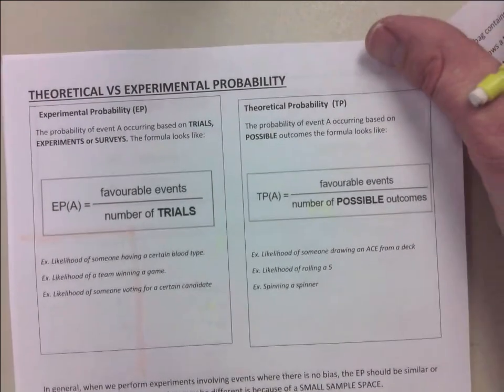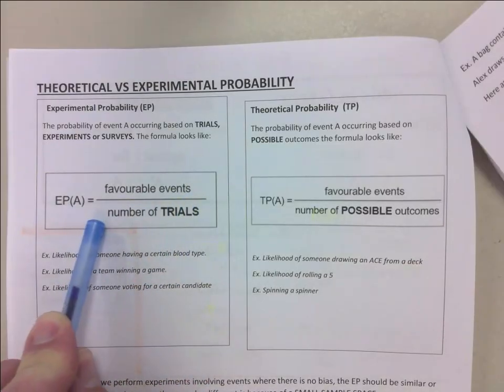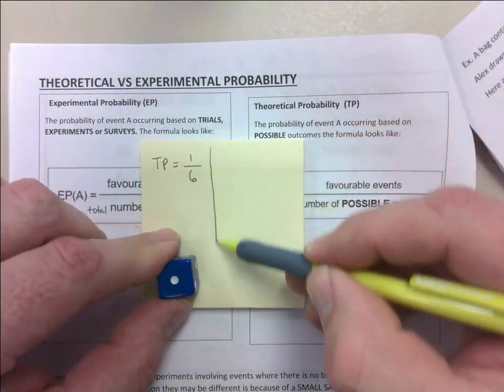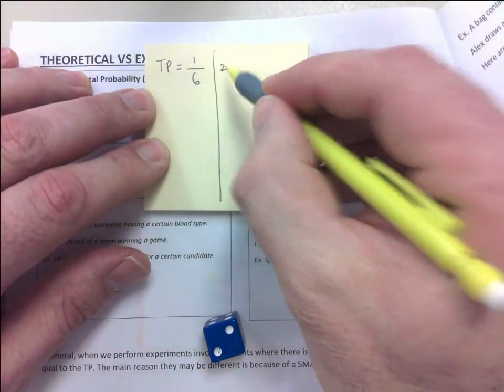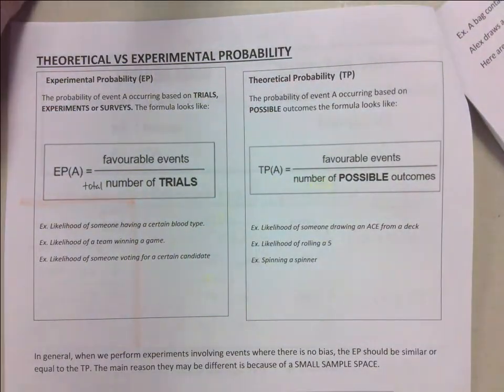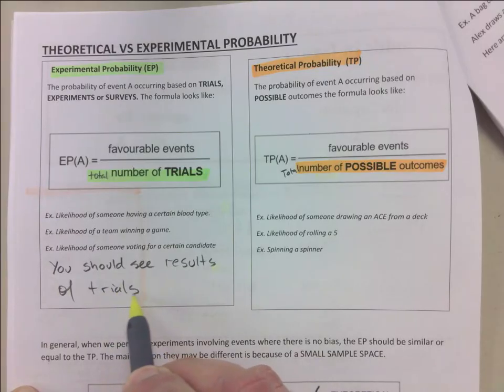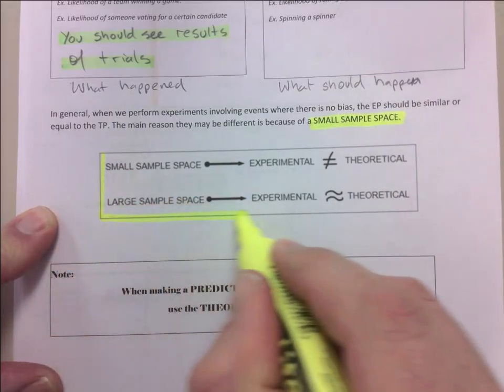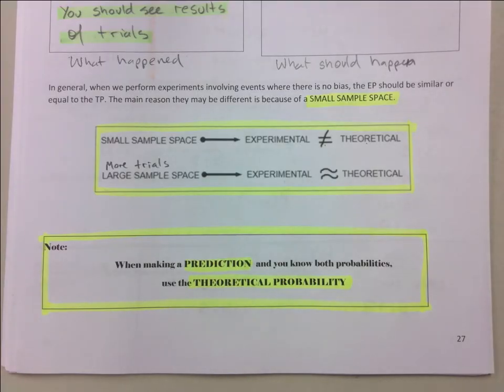THEORETICAL VS EXPERIMENTAL PROBABILITY